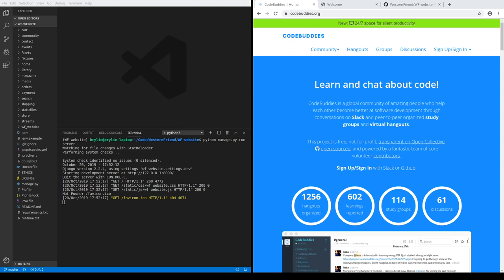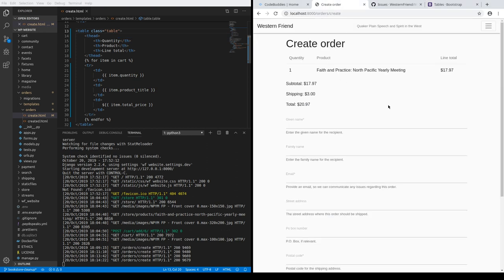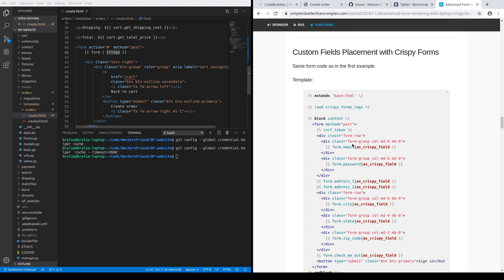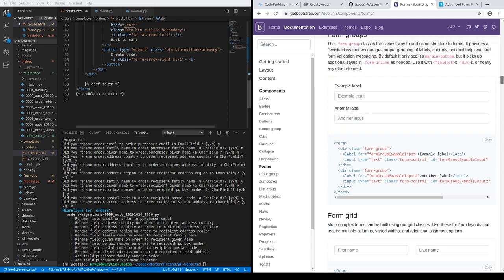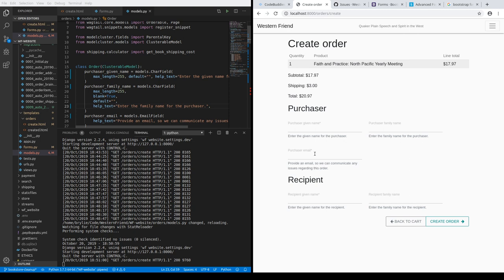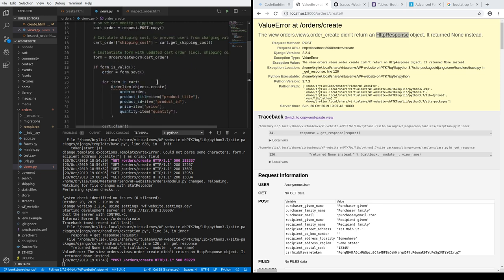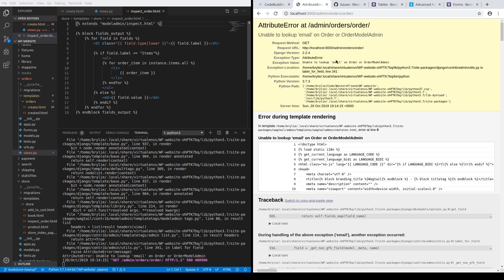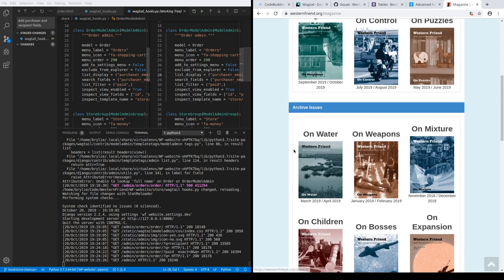Adding fields to Django eCommerce check-out process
In this session, we add some fields to our order screen in order to get the purchaser and recipient names. We also change the layout of the order form, to make it easier to navigate.